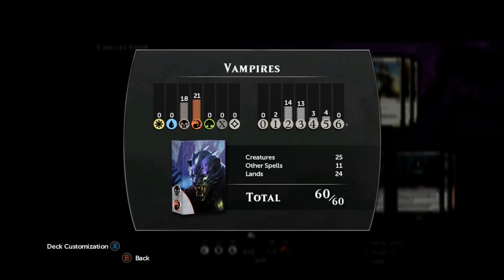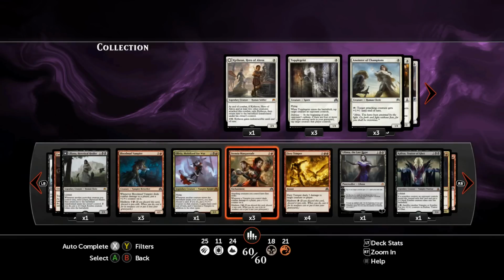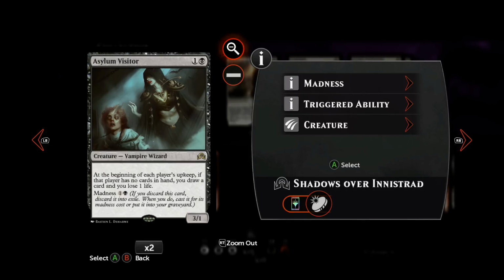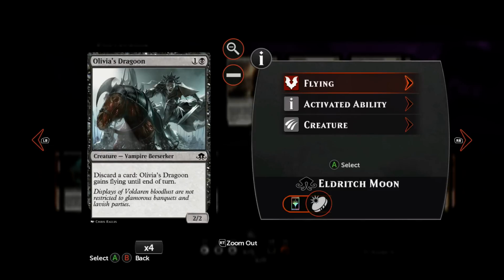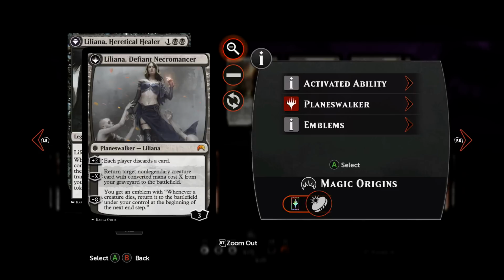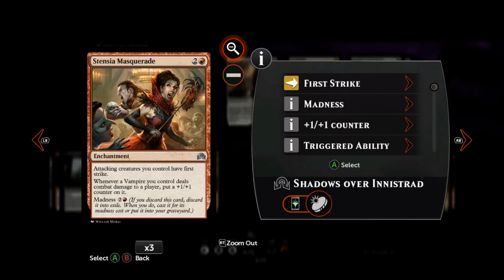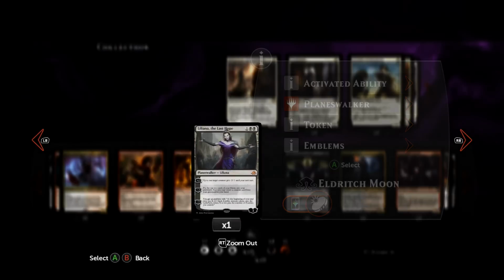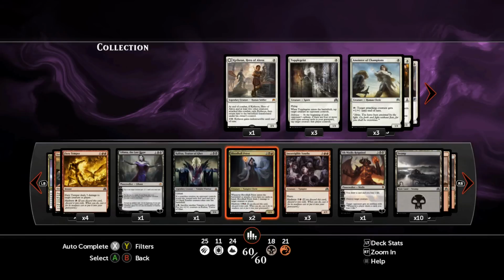Brewing with Hakeem - Madness Vampires (Magic Duels)